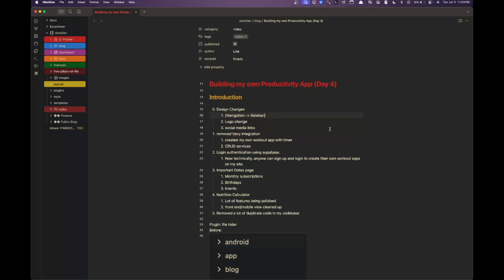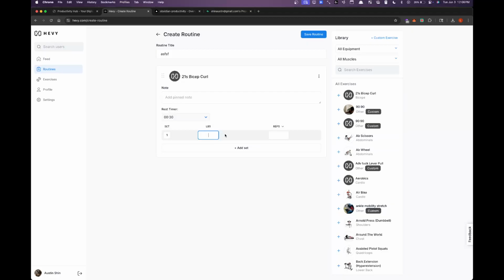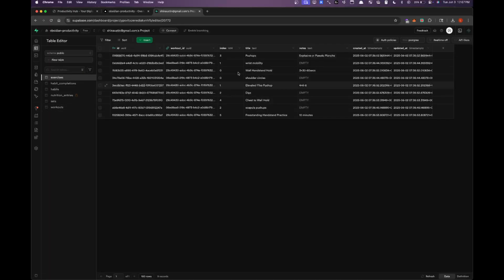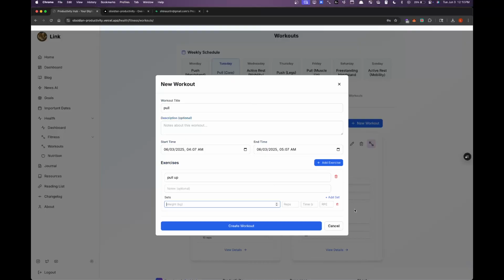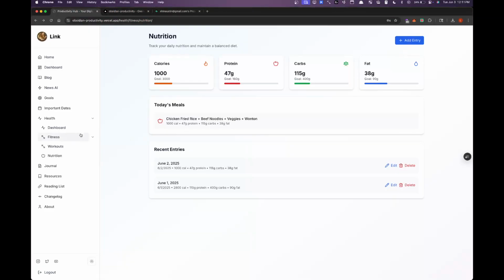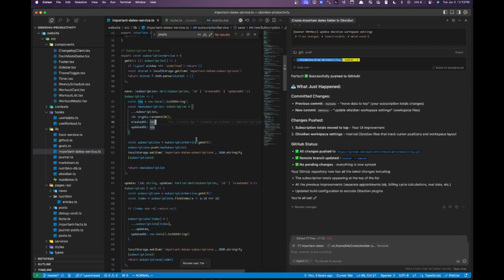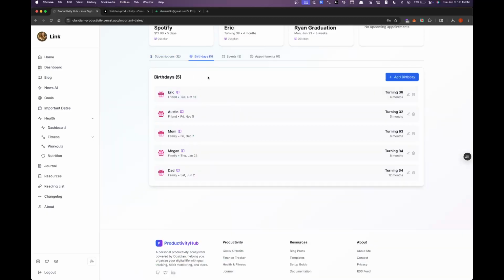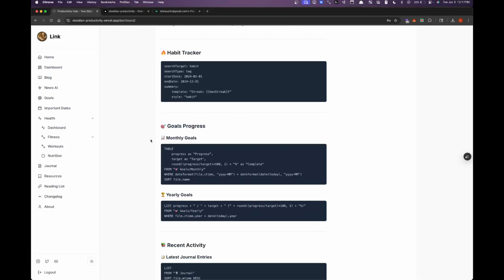Building my own Ultimate Productivity App (Day 4)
0. Design Changes
 1. (Navigation + Sidebar )
 2. Logo change
 3. social media links
1. removed hevy integration
 1. created my own workout app with timer
 2. CRUD services
2. Login authentication using supabase.
 1. Now technically, anyone can sign up and login to create their own workout apps on my site.
3. Important Dates page
 1. Monthly subscriptions
 2. Birthdays
 3. Events
4. Nutrition Calculator
 1. Lot of features being polished
 2. front end/mobile view cleaned up
5. Removed a lot of duplicate code in my codebase